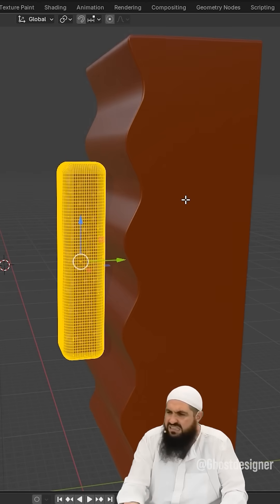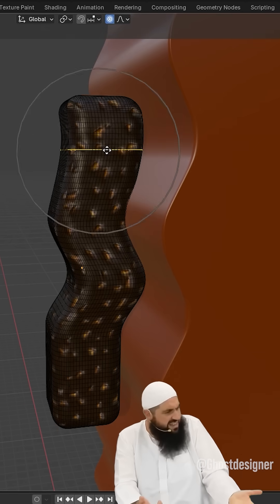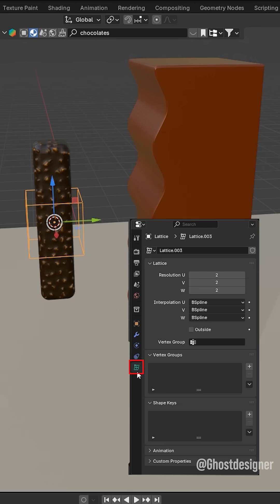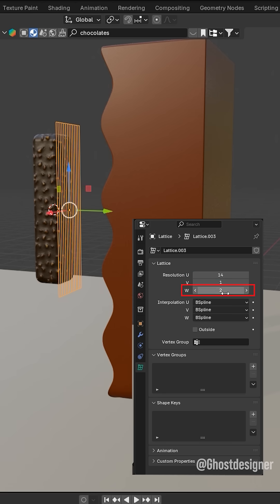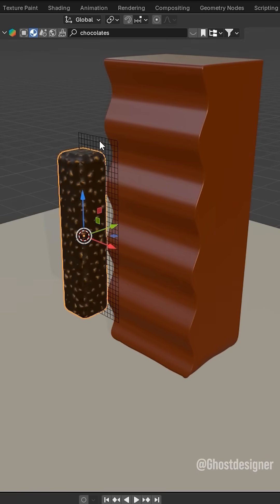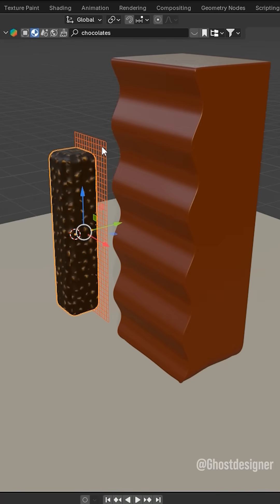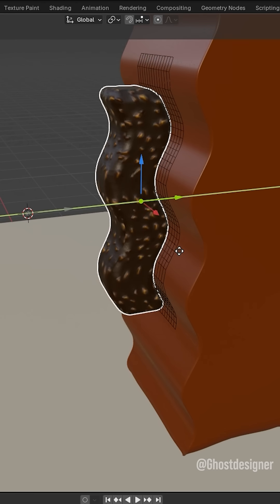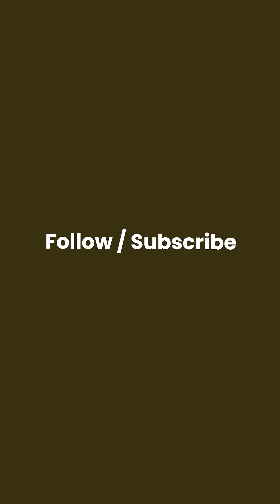"Fix Object Deformation in Blender with This Lattice Modifier Trick!" 🚀